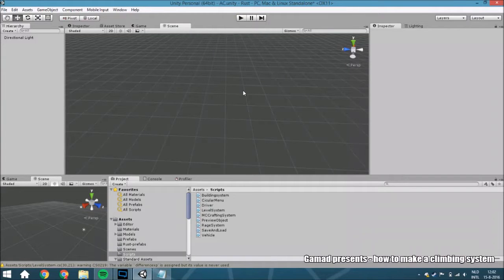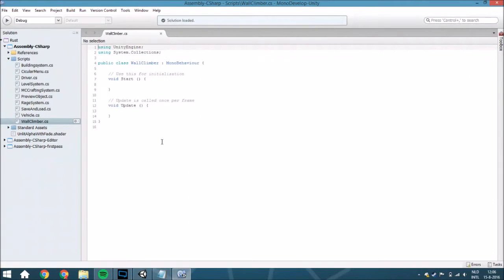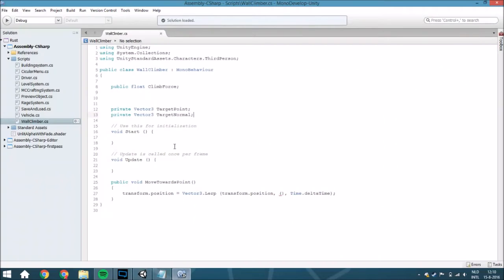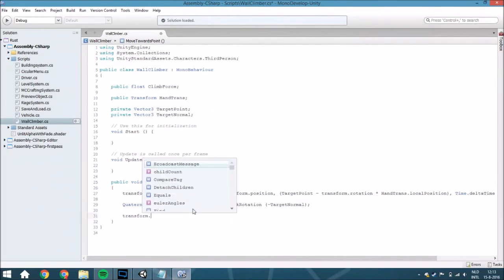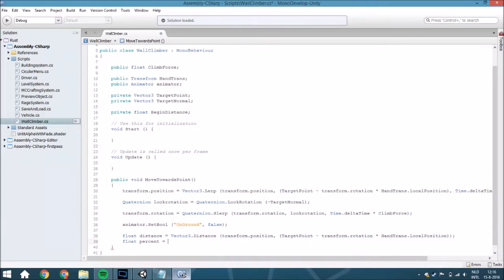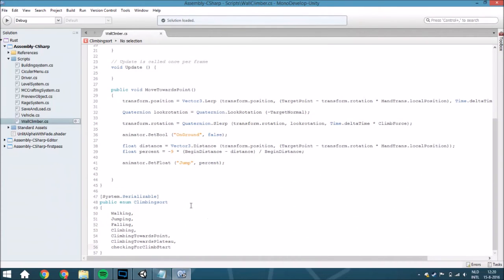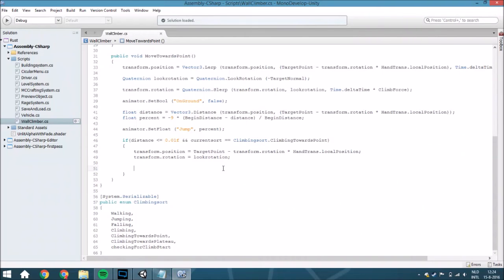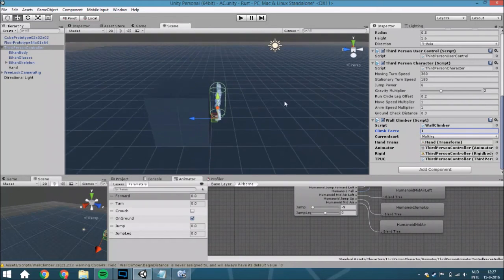[Unity 5] Tutorial: How to make a climbing system like in Assassins Creed in Unity - part 2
Hello guys and welcome to another unity 5 tutorial!
In this tutorial we are going to create a climbing system!

My inspiration was Assassins Creed, but also Uncharted ;)

Daily
 ├ instagram (almost every day):
monthly